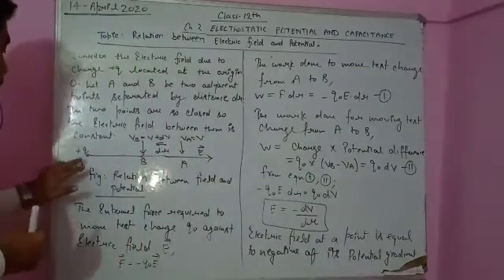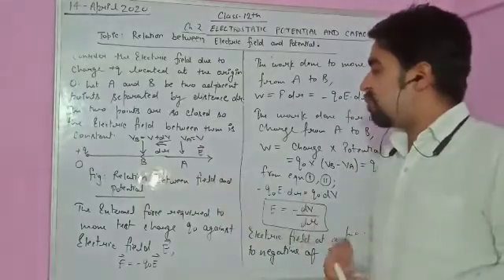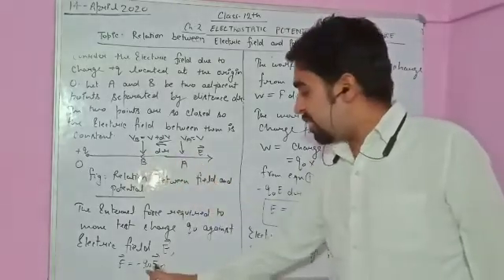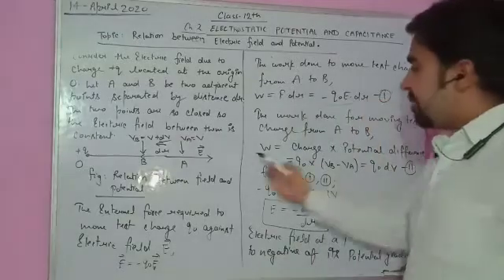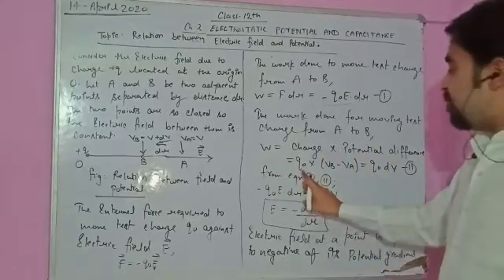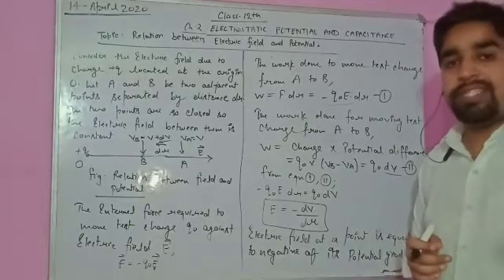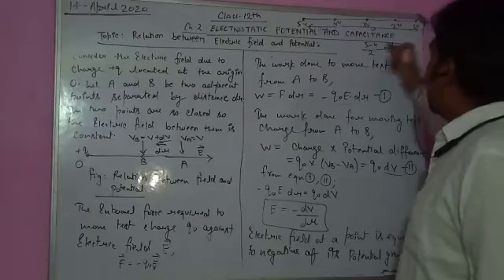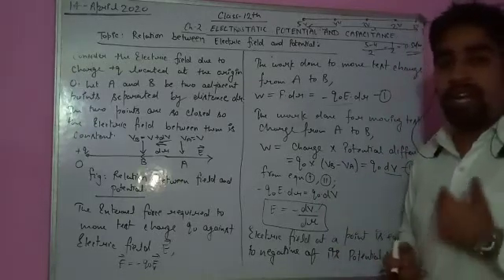Lecture 9 Relation between Electric field and Potential(1)